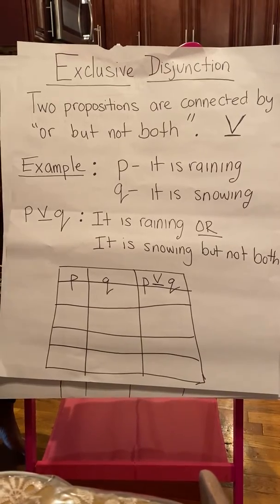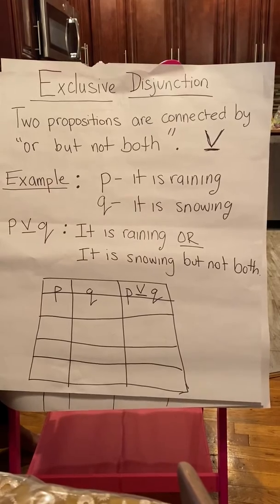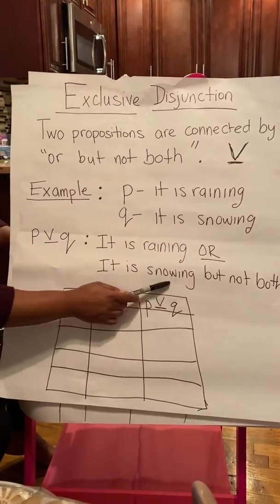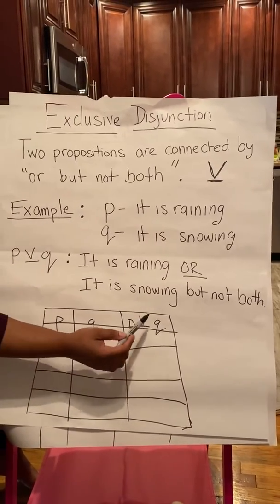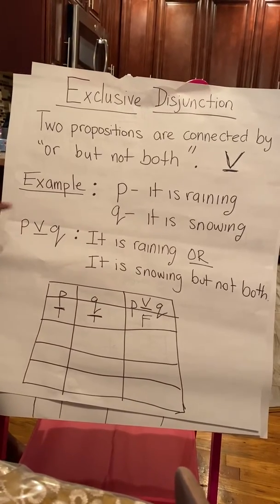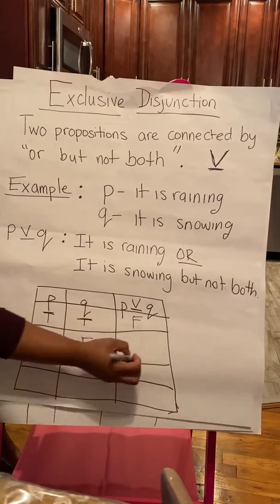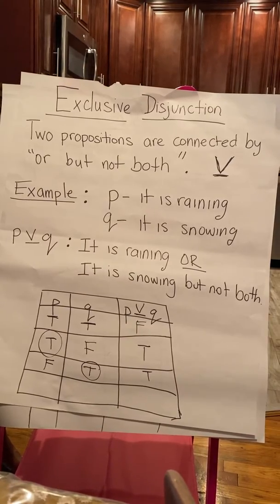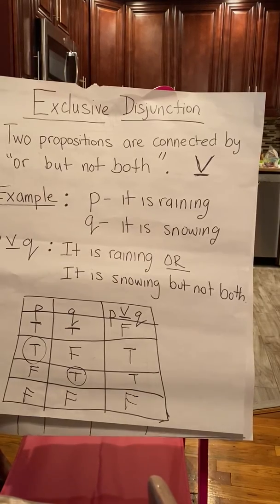What is exclusive disjunction?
Definition and truth value of exclusive disjunction.